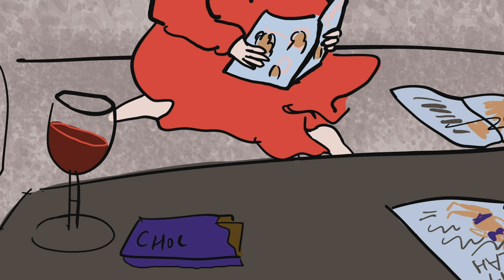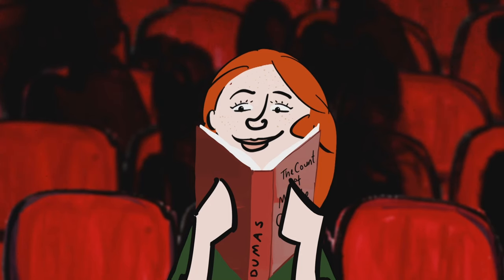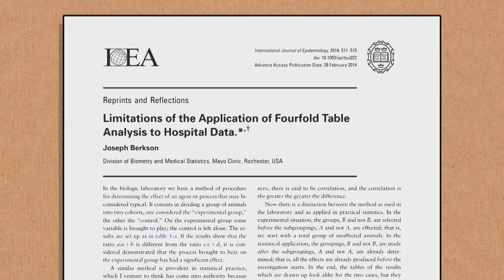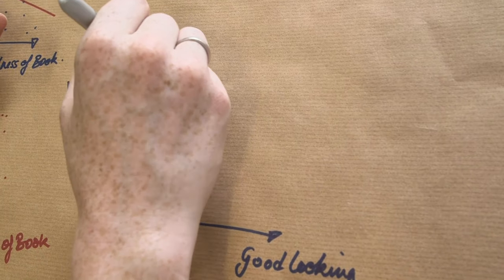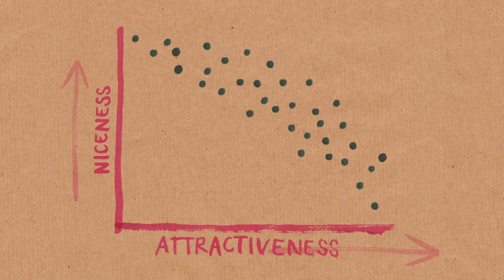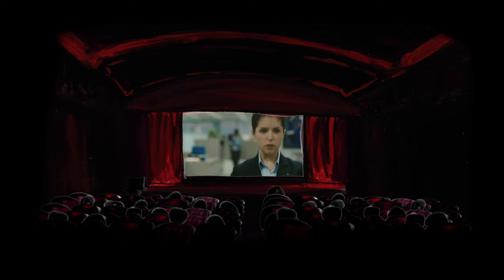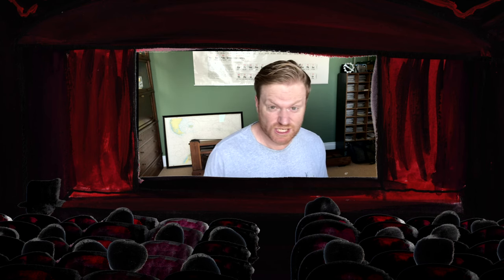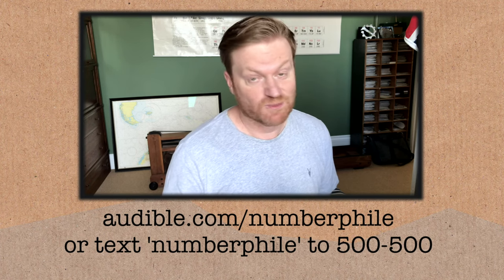Does Hollywood ruin books? - Numberphile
Shout outs to Jordan Ellenberg and Walter Hickey.

Editing and animation by Pete McPartlan